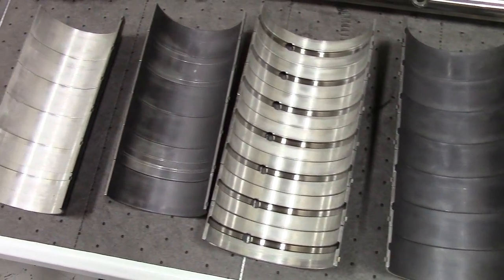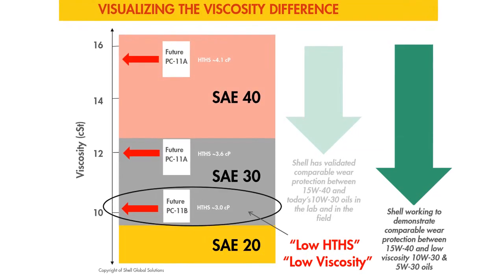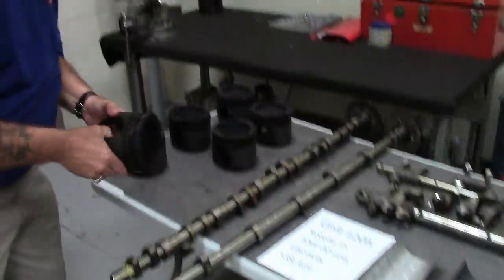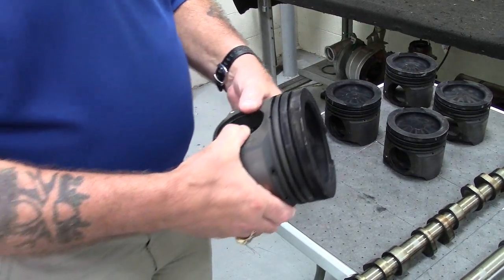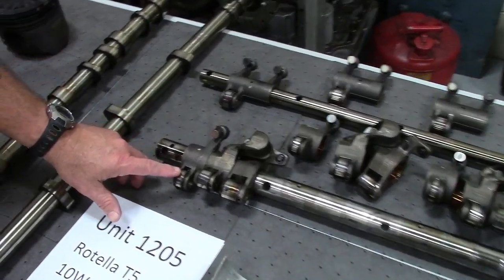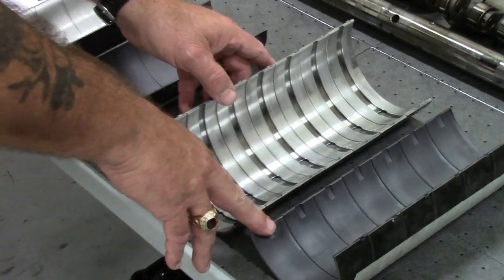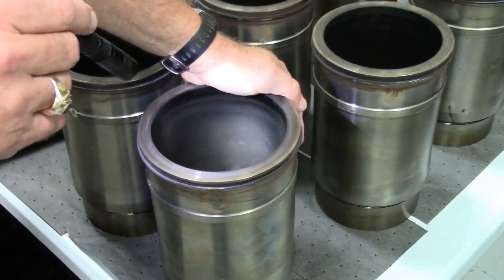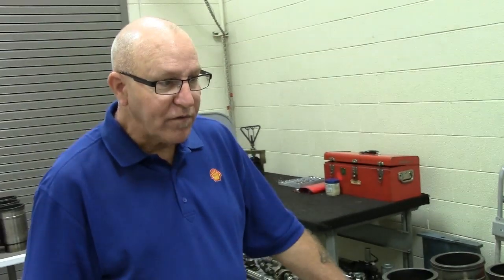Shell engine teardown of experimental low-viscosity oil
Shell engineer Howard Hill shares with Automotive Engineering the results of a field-test engine teardown using an experimental Rotella heavy-duty engine oil that can improve fuel economy and points to a new diesel engine oil category, PC-11, expected in 2016.